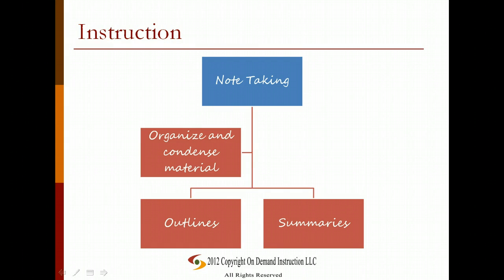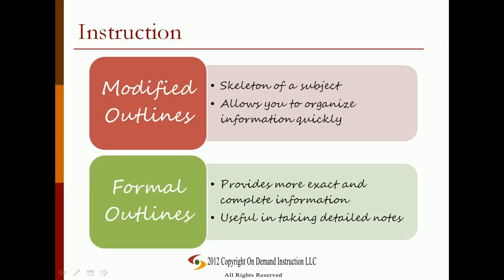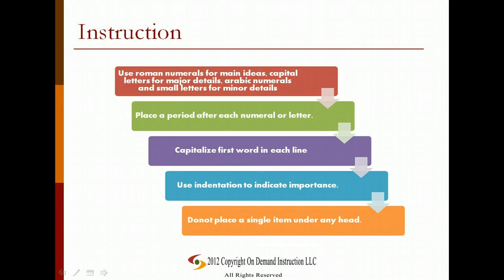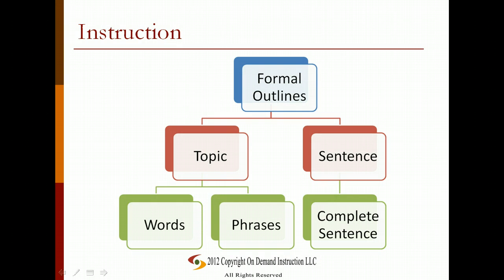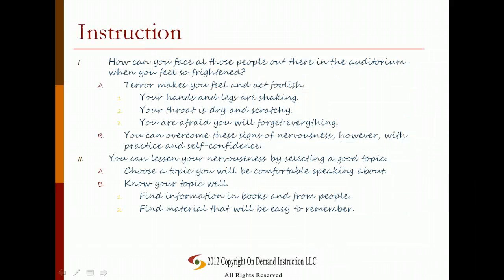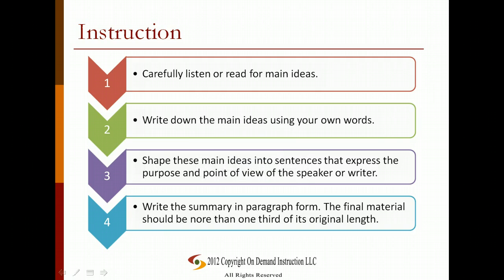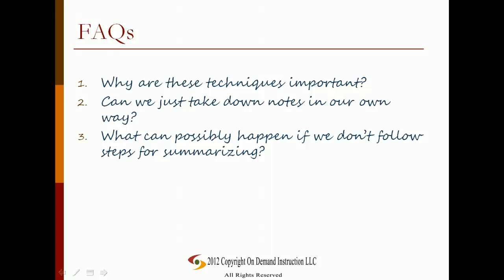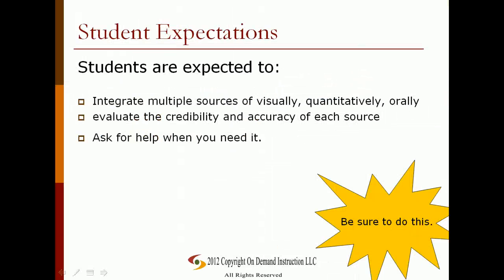Common Core Speaking and Listening Standard 2: Methods of Note-taking: Take Better Notes